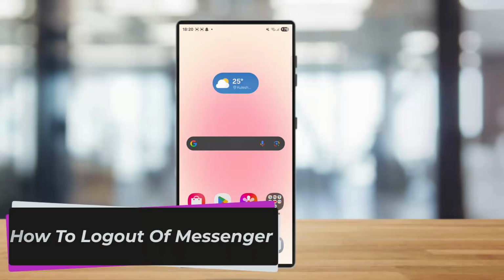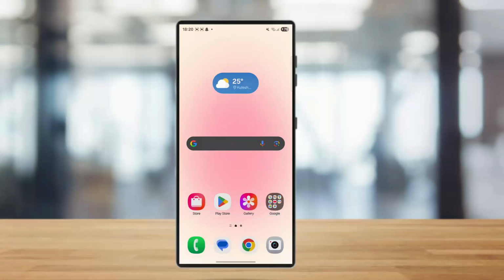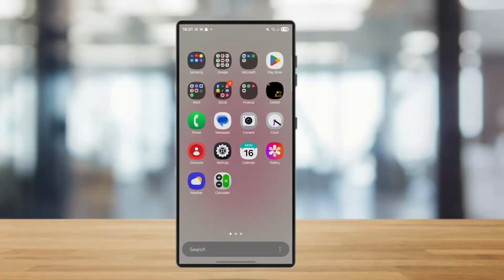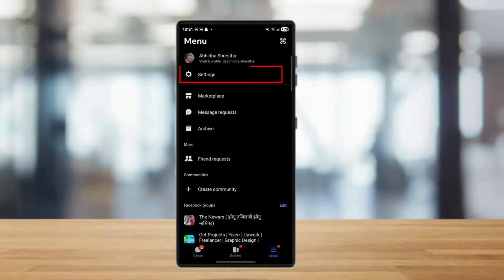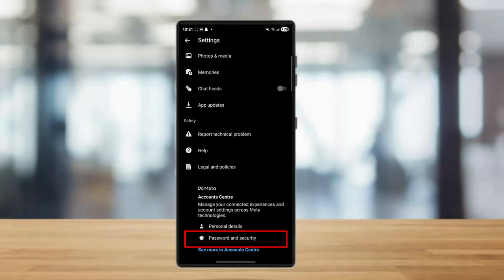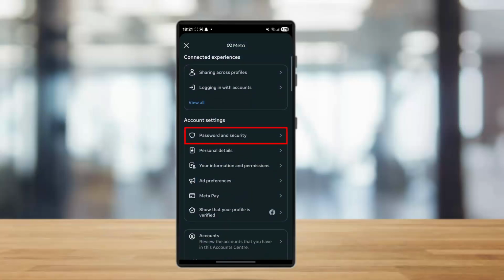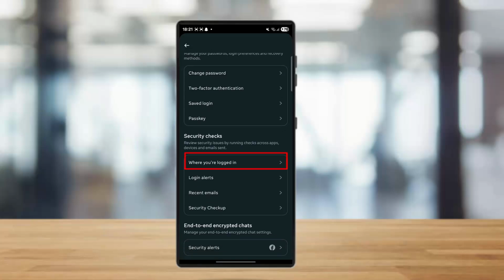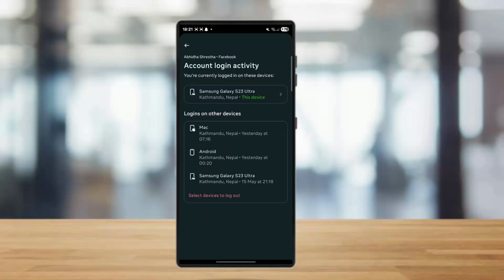How To Logout Of Messenger !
Today we're tackling an essential privacy feature - how to properly log out of Facebook Messenger. Whether you're using a shared device, troubleshooting, or just want to maintain your account security, this guide will walk you through every step of the logout process.

First, open your Messenger app and tap on your profile picture in the top left corner to access the menu. From here, scroll down and select "Settings" (the gear icon). This is where you'll find all the important account controls, including the logout options we need. In the Settings menu, look for "Password & Security" - this section manages all your login sessions and security preferences.

To view active sessions, tap on "Where You're Logged In" under the Security section. Here you'll see a list of all devices currently signed into your Messenger account. You can selectively log out from specific devices by tapping on them and confirming the logout, or choose "Log Out of All Sessions" to sign out everywhere at once. This is particularly useful if you've lost a device or suspect unauthorized access.

Important things to remember: Logging out won't delete your messages - they'll still be there when you log back in. If you're using Messenger on multiple devices, you might need to repeat this process on each one. Also note that some devices might automatically log you back in if you've saved login credentials in your browser or device settings.

Found this helpful? Have questions about Messenger or other apps? Drop them in the comments below.